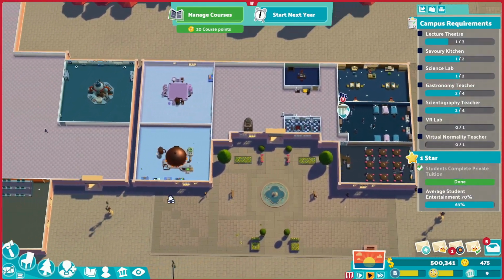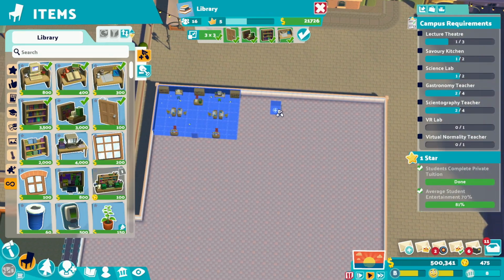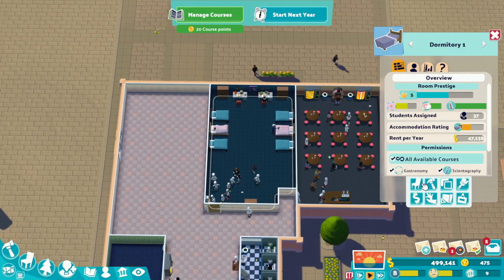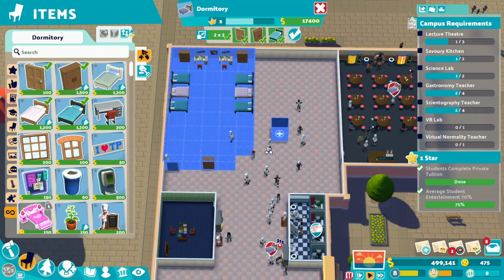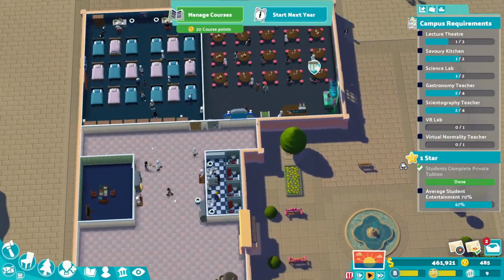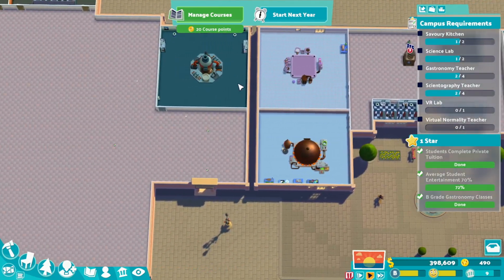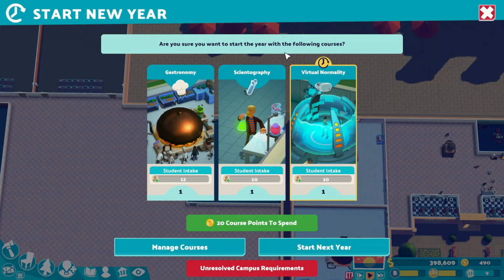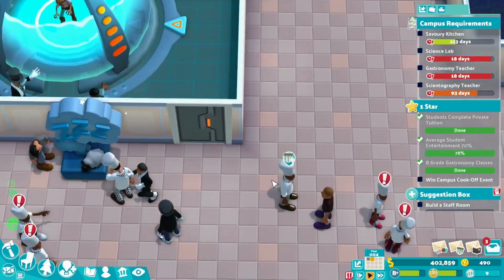Two Point Campus: [06 - Piazza Lanatra - P4]